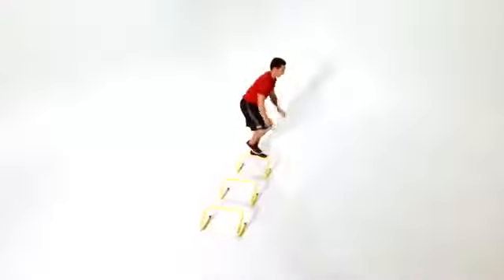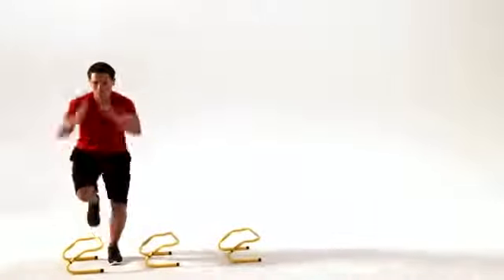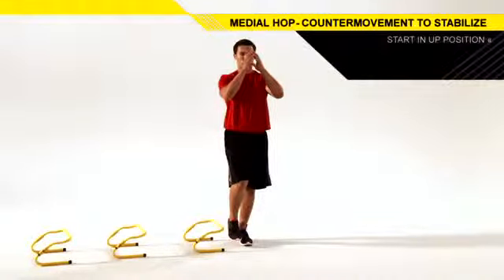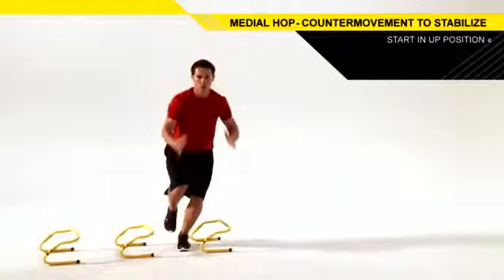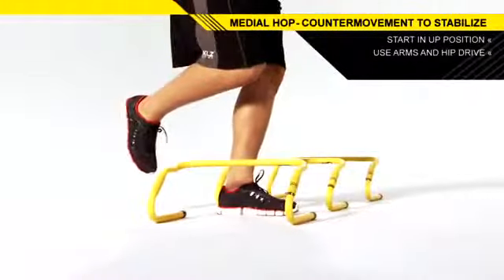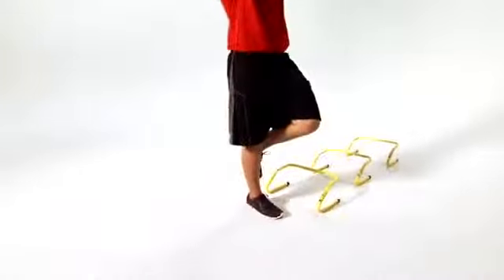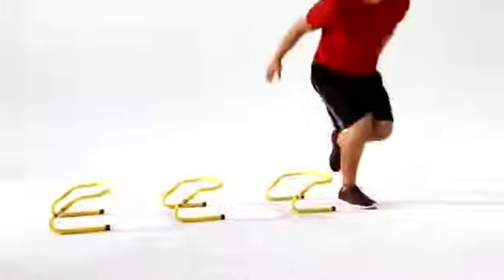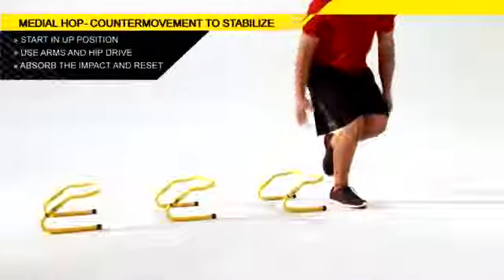Salto contralateral con vallas para estabilizarse. SKLZ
Medial Hop Countermovement to Stabilize
Compra productos y accesorios SKLZ en la tienda online oficial SKLZ es una marca de prestigio que desarrolla productos para el entrenamiento desde hace décadas.